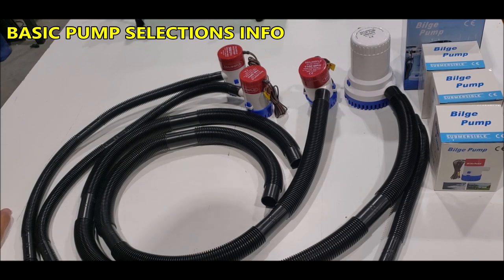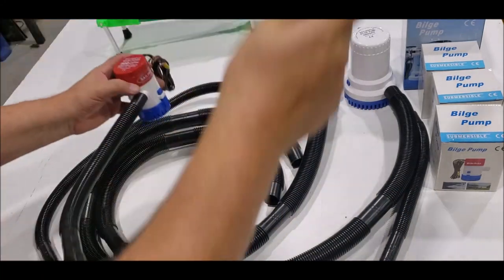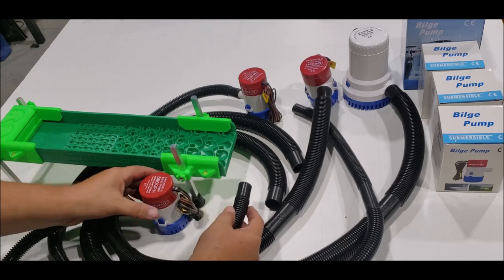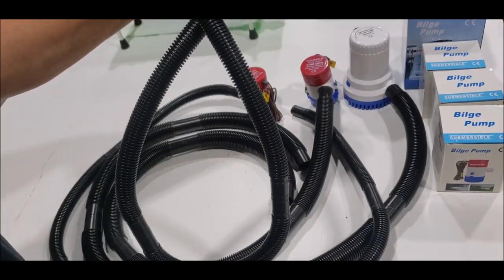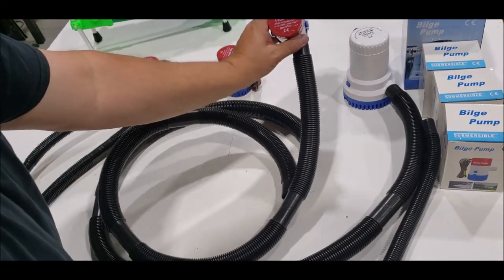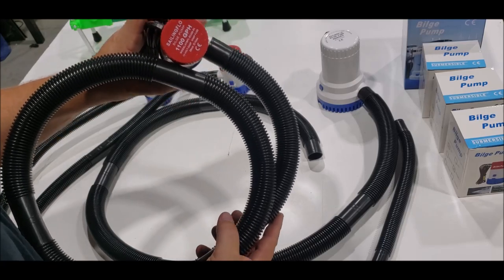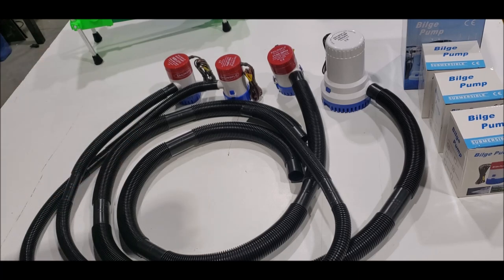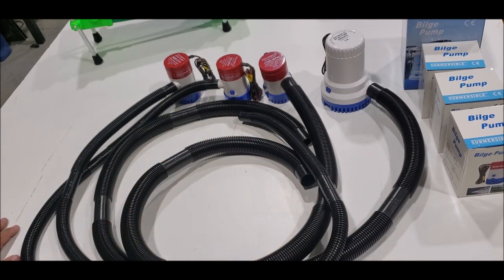Choosing the Right Pump for Your Dream Mat Clean Up Kit | Pump Options Explained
Hey guys, let's talk about pumps! We're excited to start offering bundled pumps with our Dream Mat Clean Up Kits and other sluice systems, giving you the option to choose the best pump for your needs. In this video, we'll break down everything you need to know about selecting the right pump, whether you're running a micro banker or a cleanup sluice.

We'll cover:

Pump Basics: Understanding how different pumps work, including head pressure and flow rates.
Pump Recommendations: Which pump size is ideal for different Dream Mat setups, from the micro sluice to larger clean-up kits.

This video is designed to help you get the most out of your sluicing experience by choosing the right pump for your setup. Whether you're dealing with height differences or needing more power, we've got the right pump to keep your Dream Mat running smoothly.